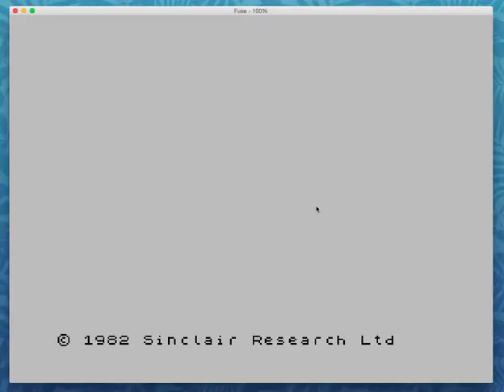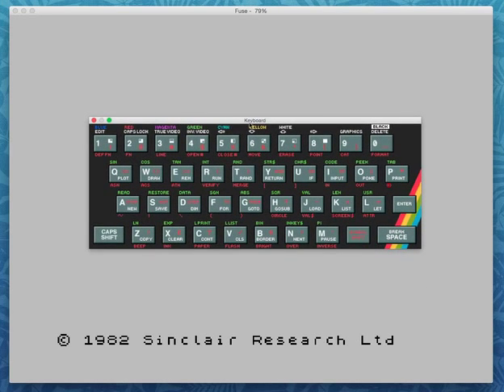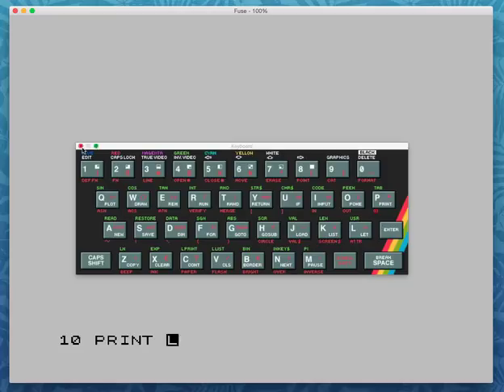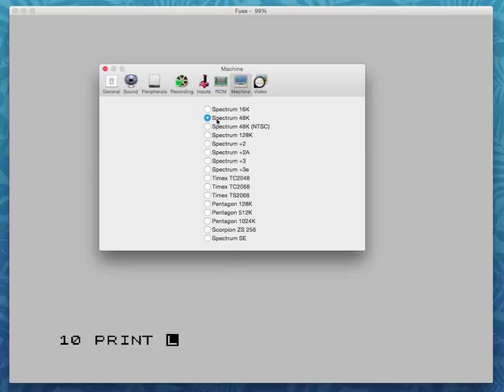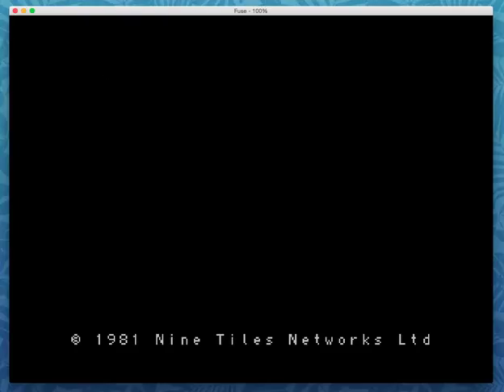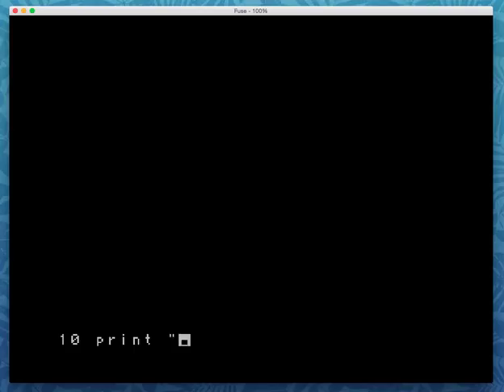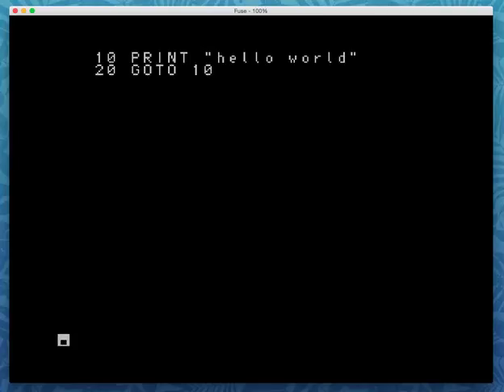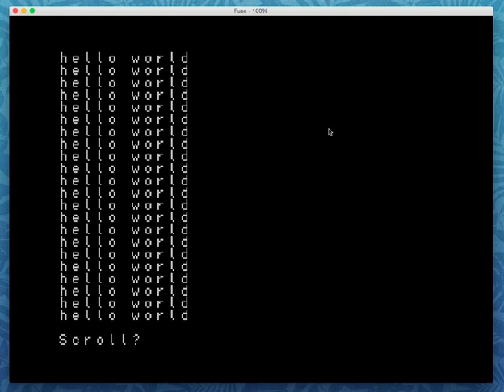Spectrum SE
Changing Spectrum ROMs on Fuse for Mac